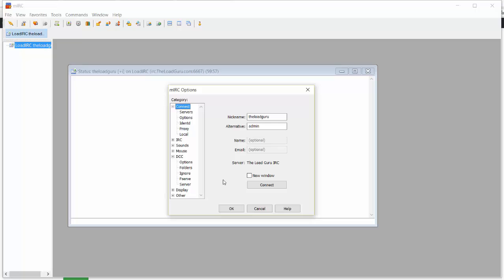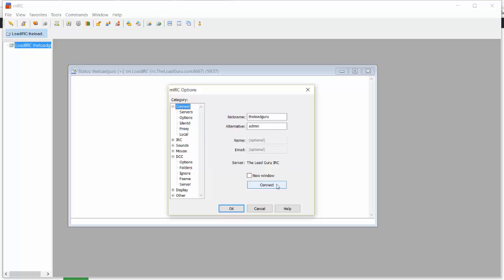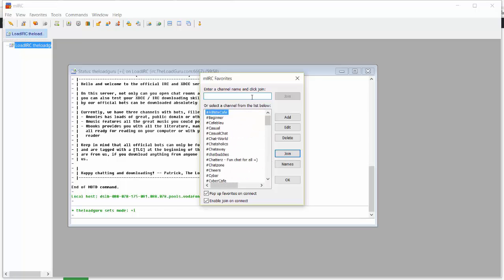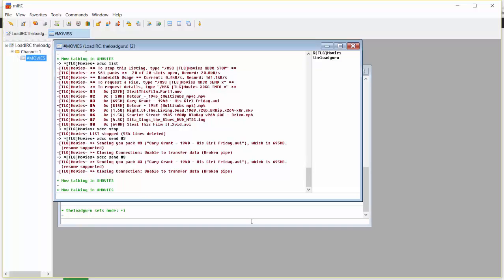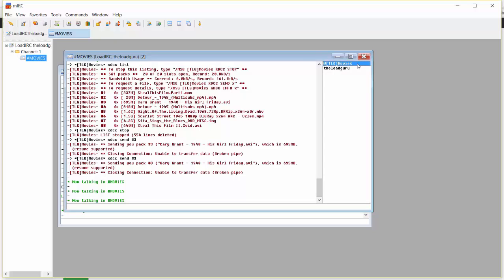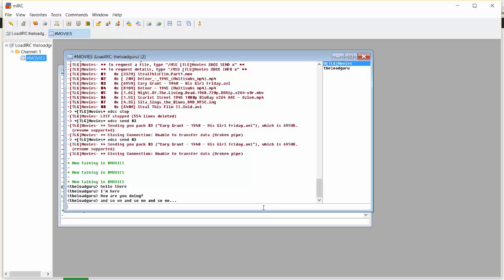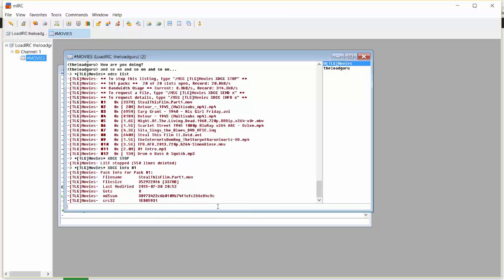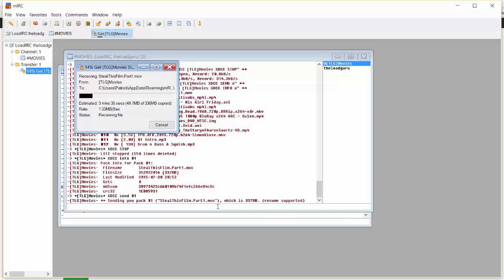XDCC Tutorial, Part 2: How To Download From XDCC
This part of our XDCC downloading tutorial explains how to configure mIRC to be ready to request and download files from XDCC bots.